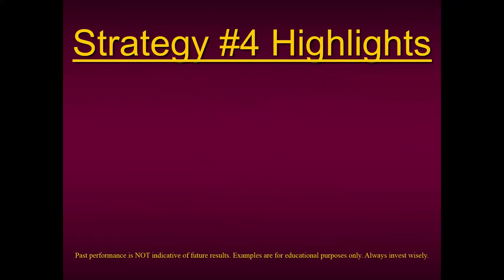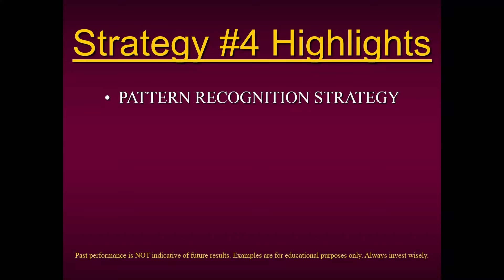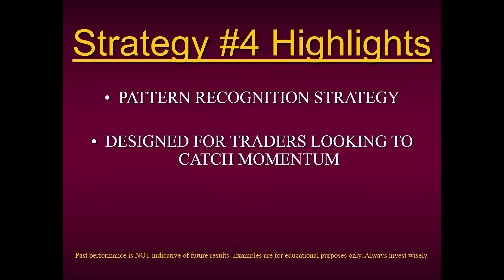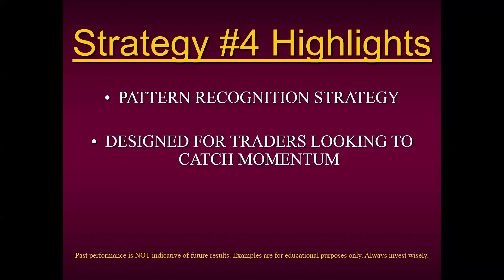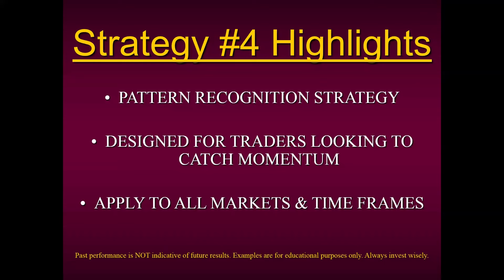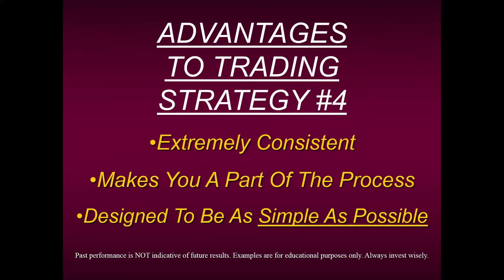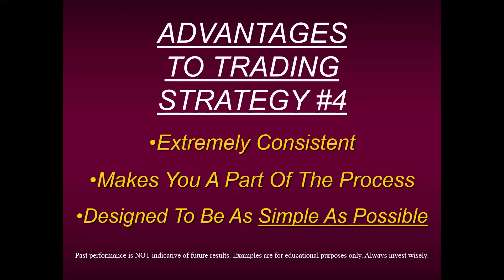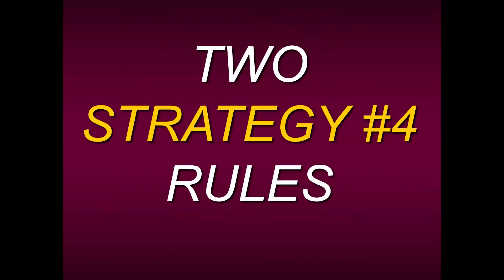Pro Trader Strategies | A Trading Strategy That’s Been Proven for Nearly 50 Years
When Steven Primo first started trading on the floor of the Pacific Stock Exchange, he was introduced to a method that has helped sustain his trading for nearly five decades. The trading requirements are so consistent that they can be applied to virtually any market, any time frame, and in any direction.

Watch as Steven reveals two of the trading rules to a method that he continues to apply to his own personal trading on a daily basis. In this educational presentation, he will also share current examples of the strategy’s set-ups in action.